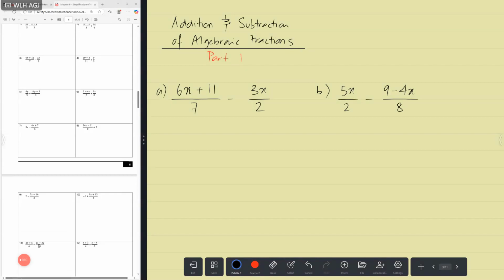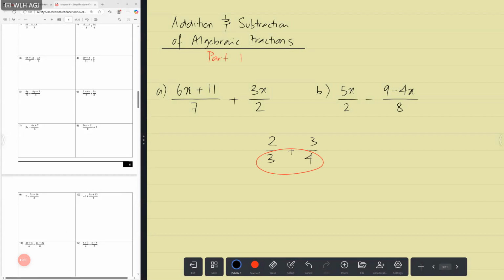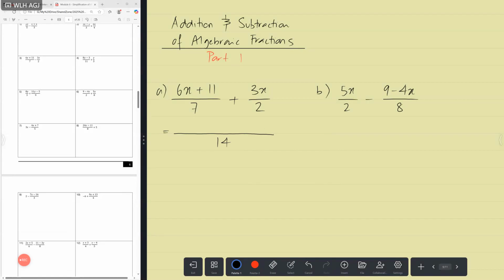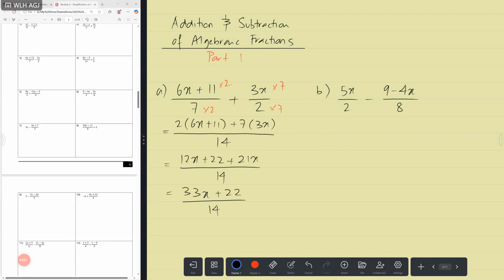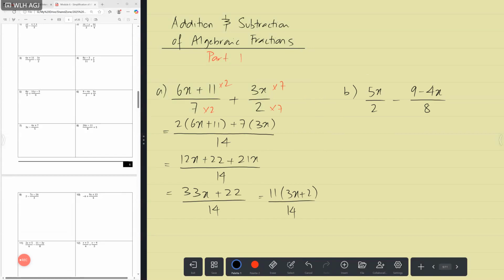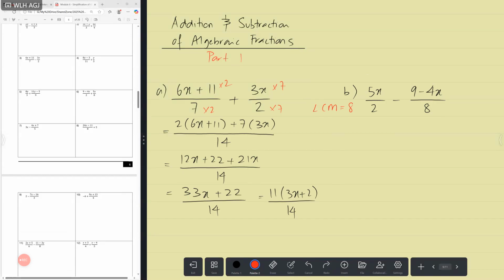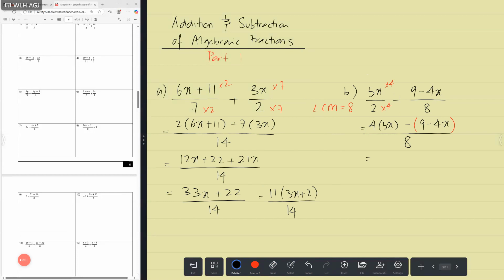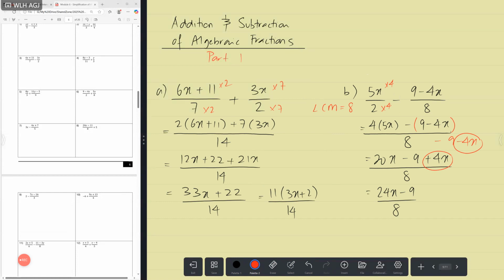Addition and Subtraction of AF Part 1